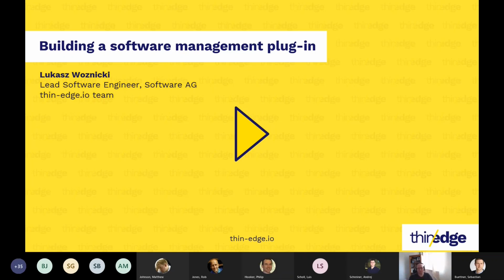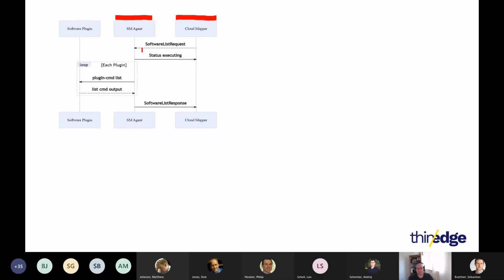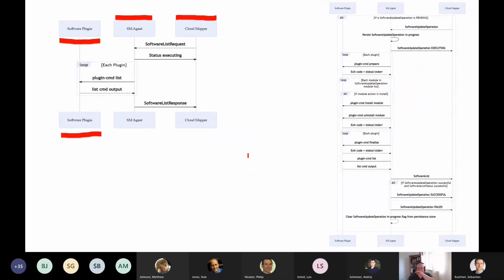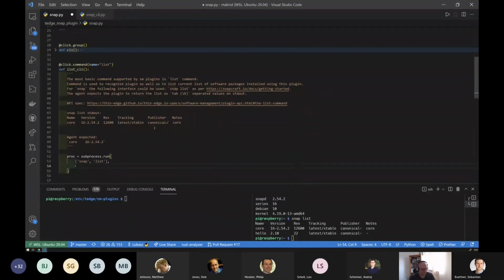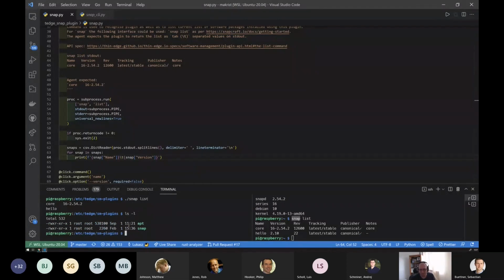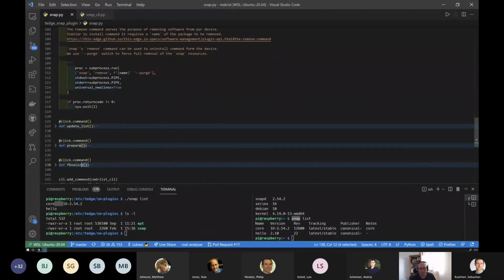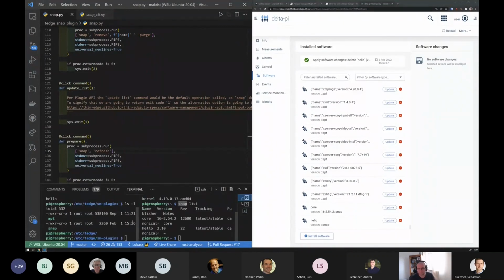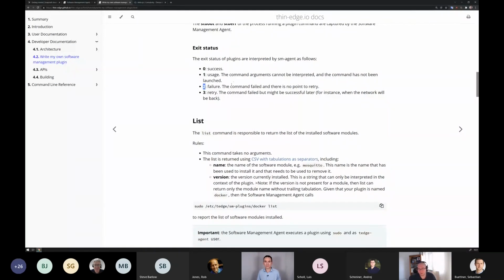Building a software management plug-in | thin-edge.io Community Meetup #2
Today’s embedded software engineers and IoT solution developers need to manage the development of their connected products to satisfy both the initial time, quality and cost criteria, and the ongoing maintenance effort.

Allowing IoT devices to support a broad range of proven apps regardless of the way they have been packaged, as binary, Docker, Debian, etc, is essential to accelerate innovation and ensure the device software can be efficiently managed longer-term.

Lukasz Woznicki from the thin-edge.io team, shows us how a new software management plug-in can be built for thin-edge.io live.